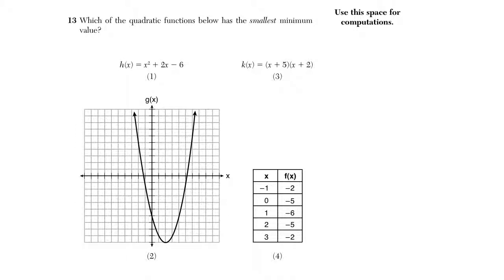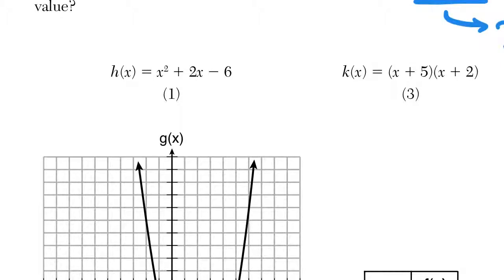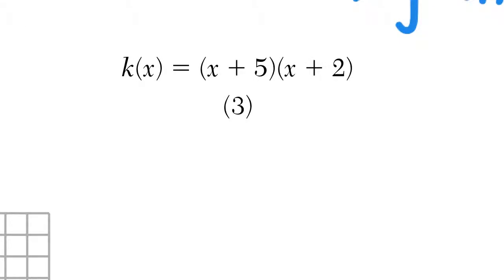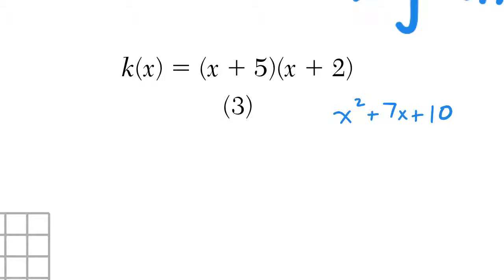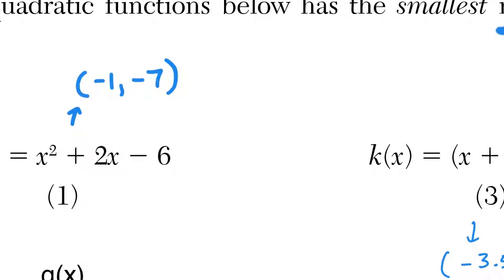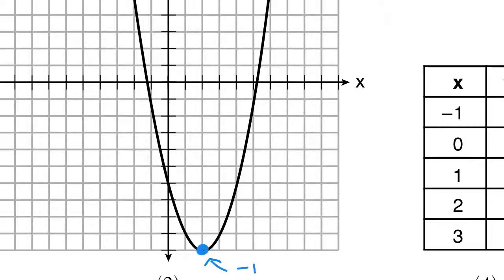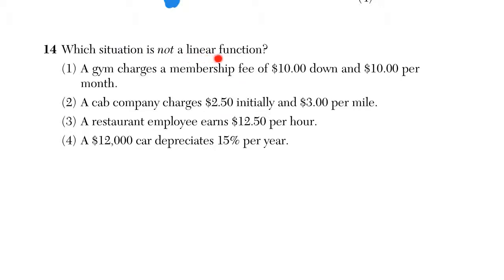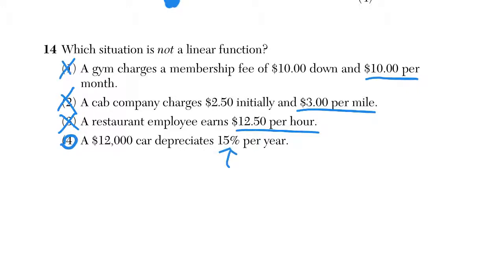June 2018 Algebra I Regents: Questions 13 - 14